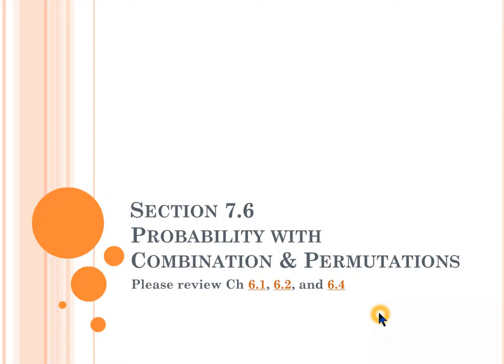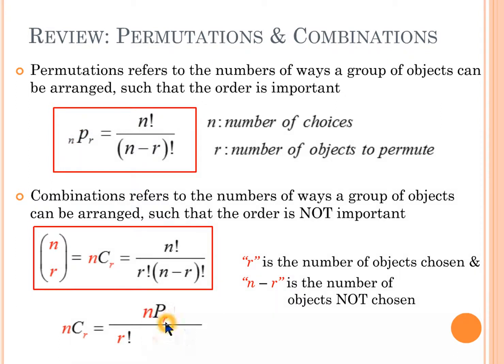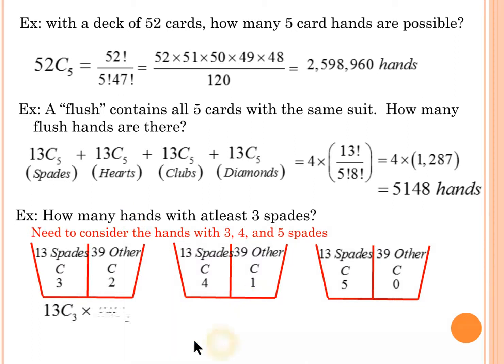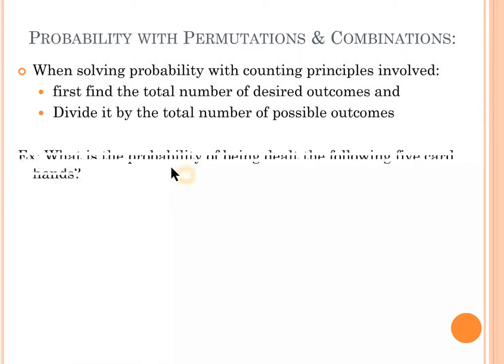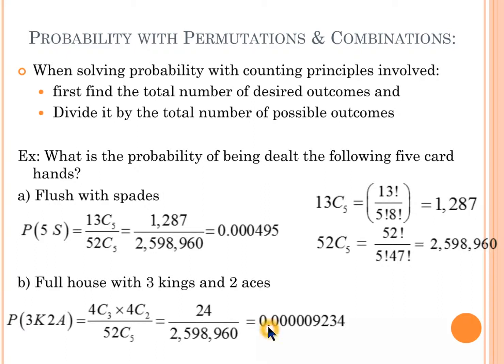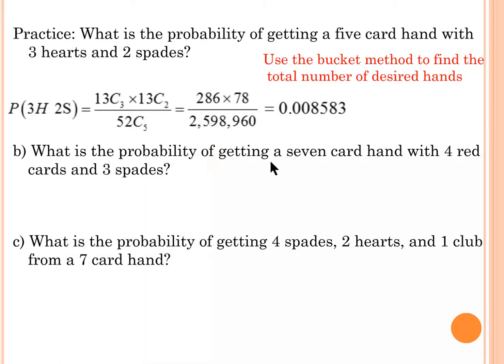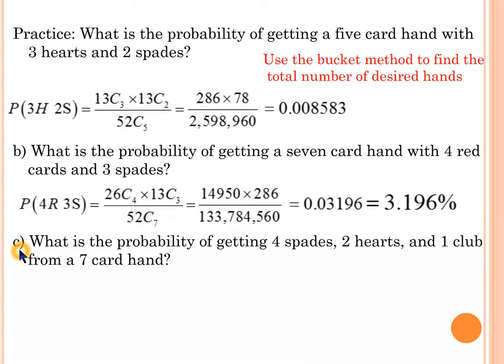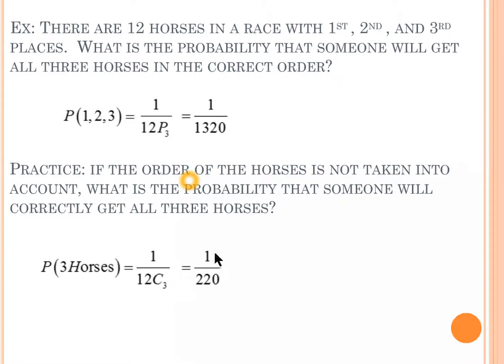Chapter 7: Lesson # 6- Probability with Combination & Permutations